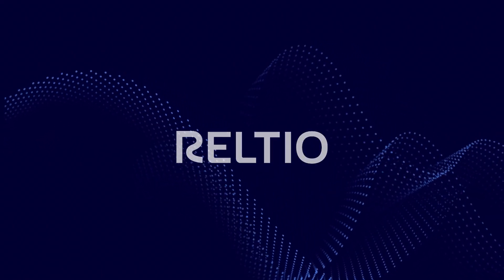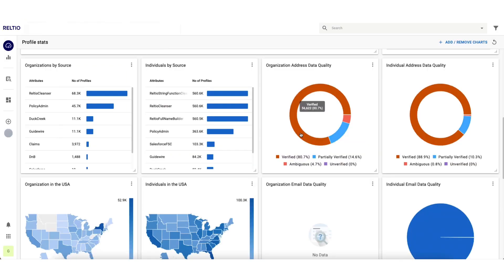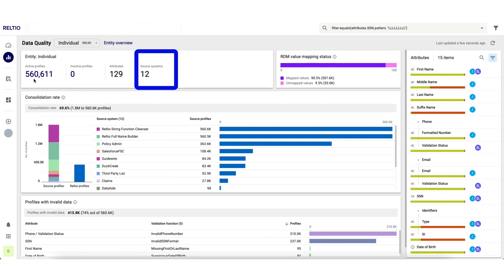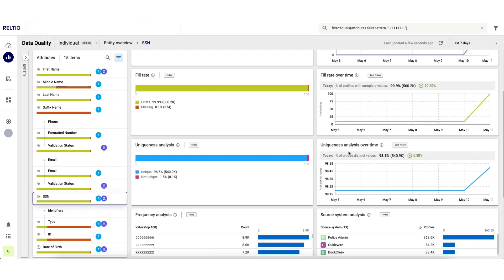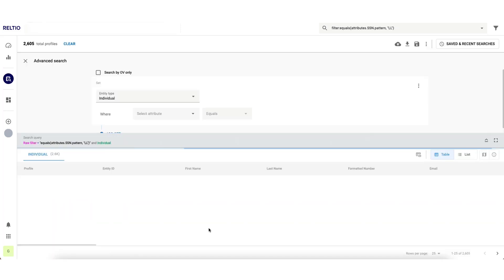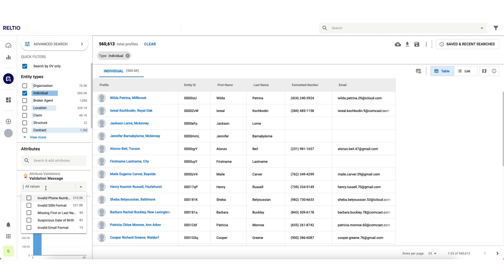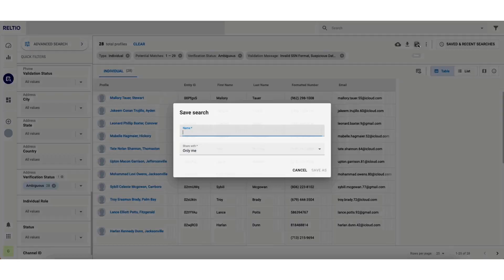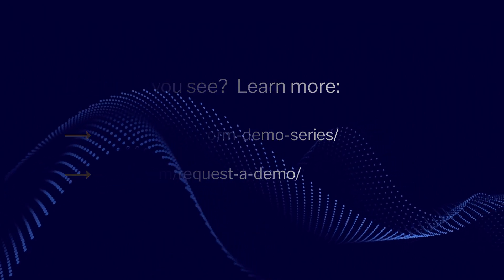Reltio Platform Demo Series - Part 3: Data quality & search—for data stewards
Simplify data stewardship when it comes to data quality. Watch this product demo video to see Reltio’s data quality dashboard, high speed search, and more in action.